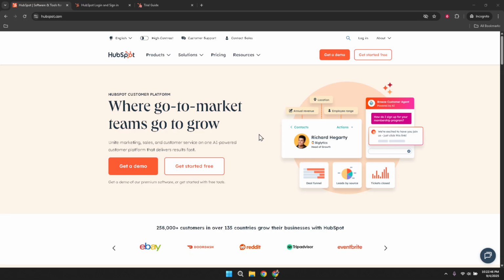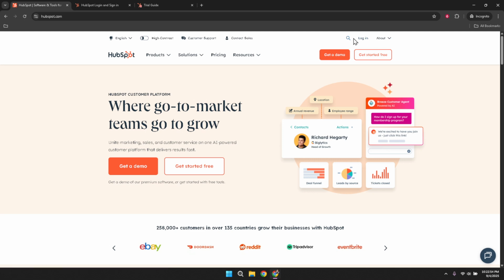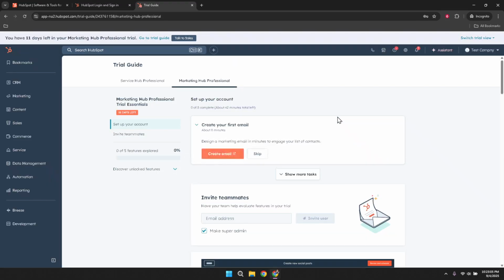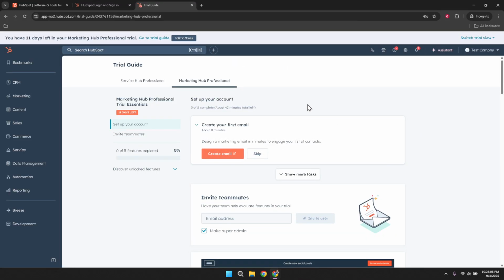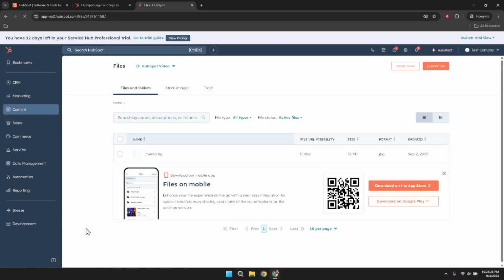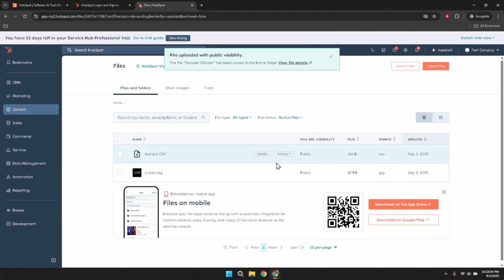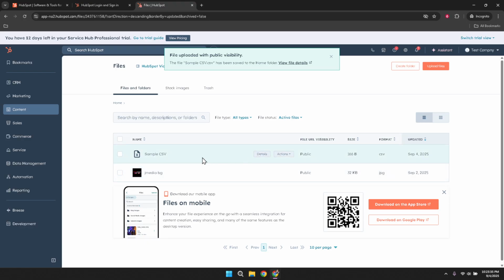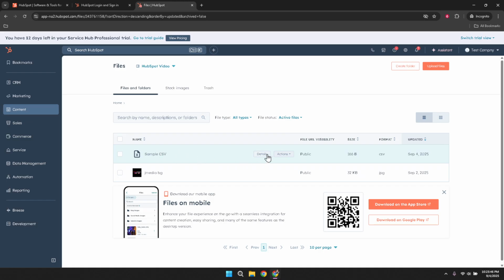How To Upload Files To Use In Your Hubspot Content [2025 Guide]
In today's video we are covering: how to use smart content in hubspot emails, add default content to your template in hubspot, how-to add default content to your template in hubspot., how to organize edit and delete files in hubspot, upload podcast files to hubspot, how to use hubspot crm, how to use hubspot email marketing, how to use hubspot, hubspot file upload guide, hubspot upload files, how to use reddit to boost your marketing campaign, adding files to hubspot emails, how to create hubspot email templates